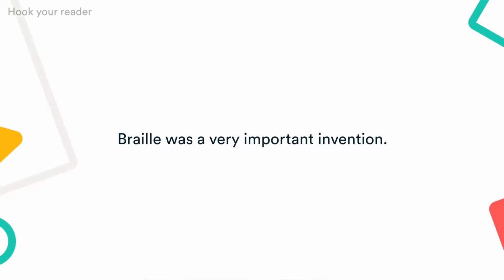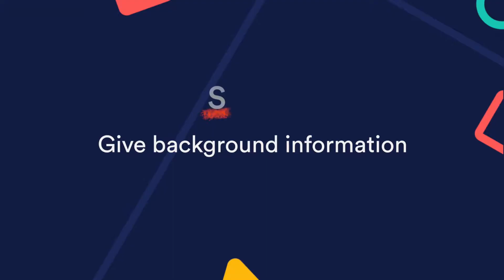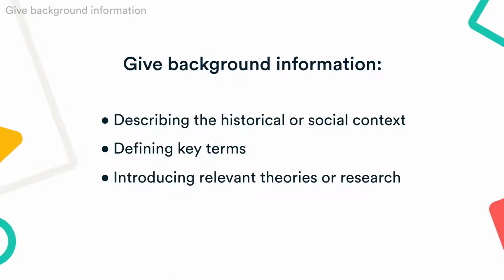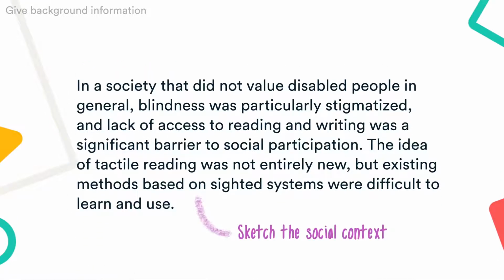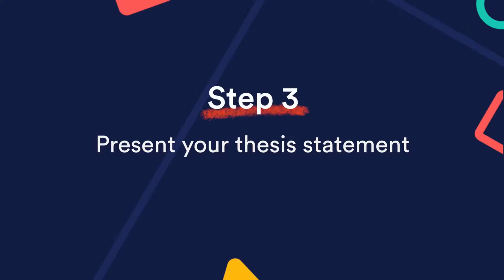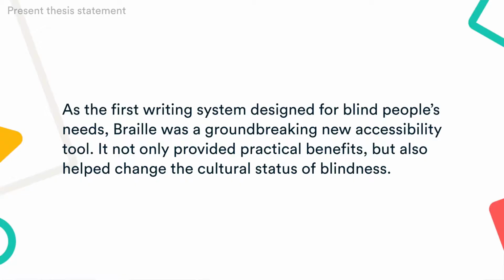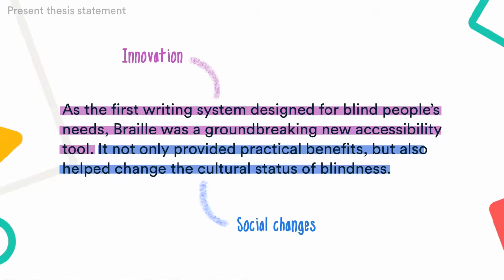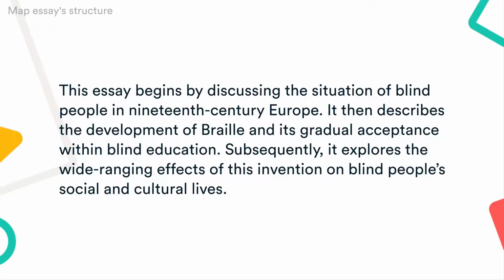How to an essay introduction